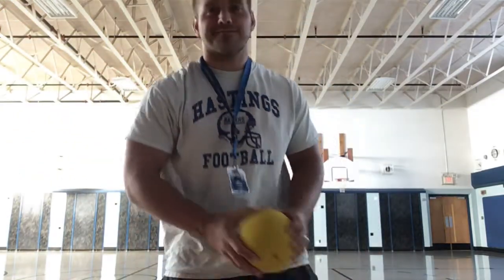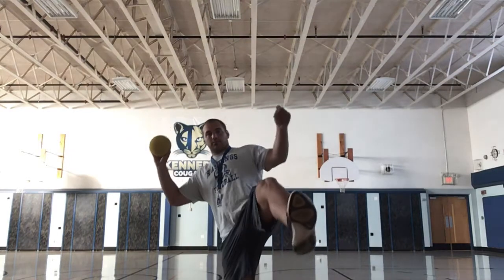October 7 HT